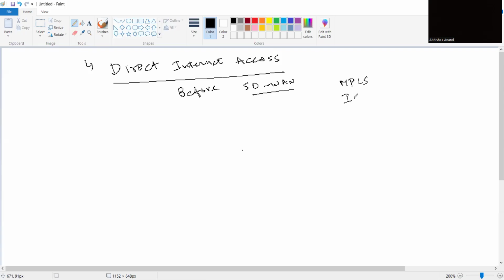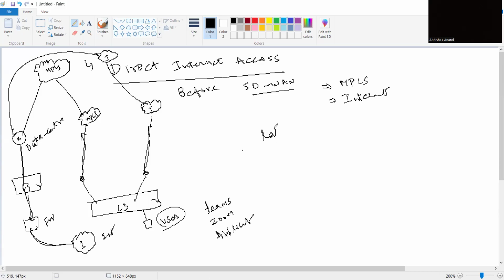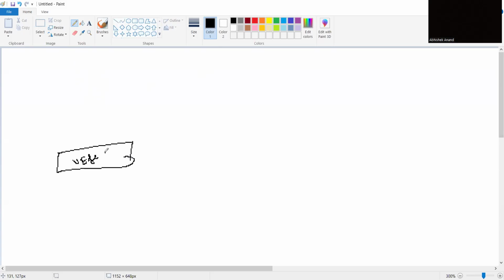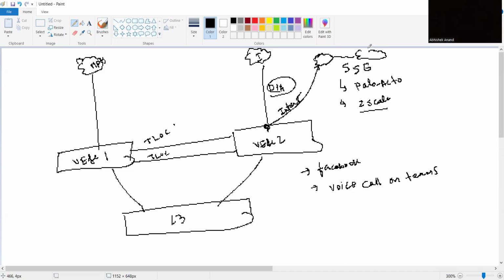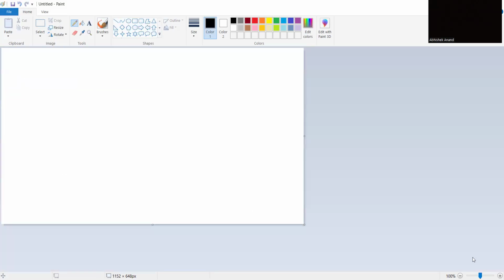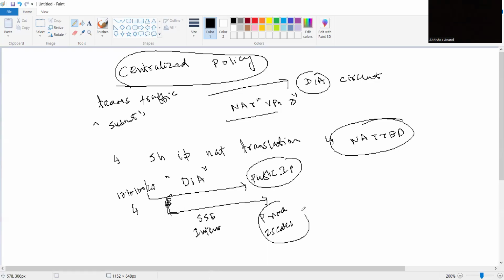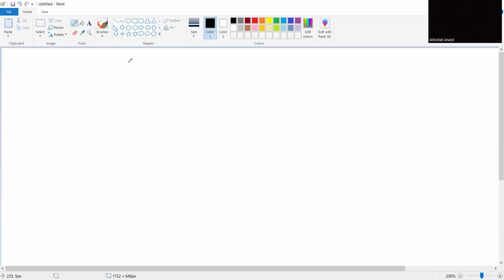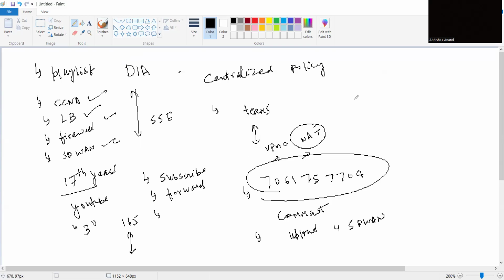“DIA in Viptela: Faster internet, smarter routing.”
Direct Internet Access (DIA) in Cisco Viptela SD-WAN – Detailed Explanation

Direct Internet Access, or DIA, in Cisco Viptela SD-WAN allows branch sites to access the internet locally instead of backhauling traffic to a centralized data center. This significantly improves application performance, user experience, and bandwidth utilization.

Traditional Model vs DIA

In a traditional WAN design, all internet-bound traffic is sent to a data center for security inspection and then forwarded to the internet. This creates latency, congestion, and higher operational costs.
With Viptela DIA, internet traffic breaks out directly from the branch, while still maintaining centralized policy and security control.

How DIA Works in Viptela SD-WAN

In Viptela SD-WAN, DIA is implemented using:

Service VPN (typically VPN 0 or VPN 512)

NAT configuration on the WAN Edge

Centralized Data Policy pushed from vSmart

When user traffic reaches the WAN Edge router:

SD-WAN policies identify internet-bound traffic

NAT is applied to translate private IPs to the ISP-facing address

Traffic exits directly via the local internet circuit

Return traffic is matched using the NAT session and forwarded back to users

All of this is controlled centrally using vManage and vSmart, ensuring consistency across all branches.

DIA Traffic Steering & Performance

Viptela DIA uses Application-Aware Routing (AAR) to steer traffic over the best available internet path based on:

Latency

Loss

Jitter

SLA thresholds